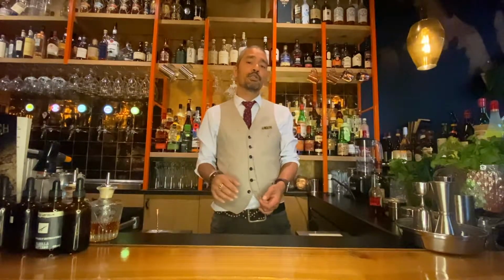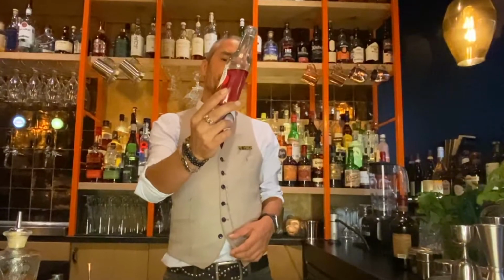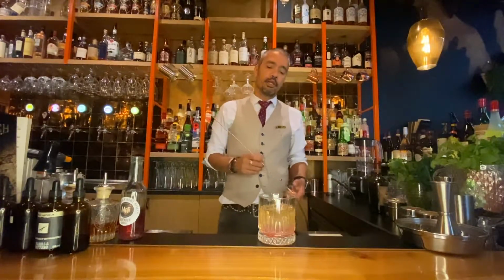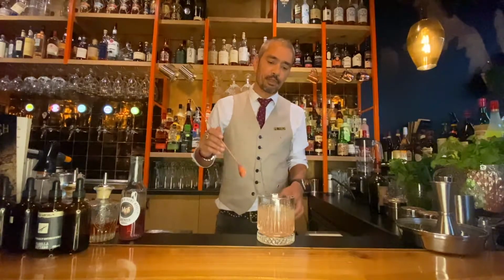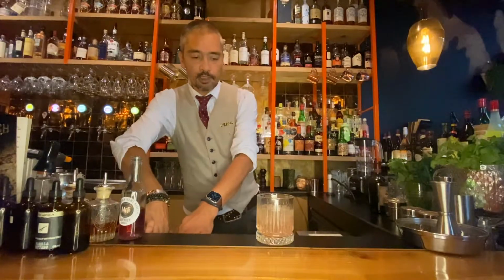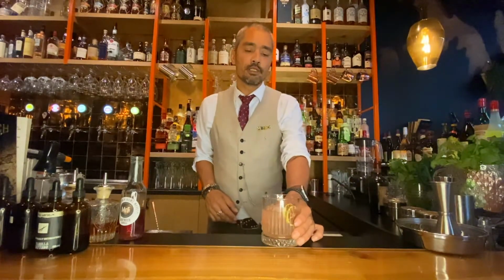How to make The Lavender Gimlet (Maykers)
This is how we make our signature drink "The Lavender Gimlet" at Mr. Finch